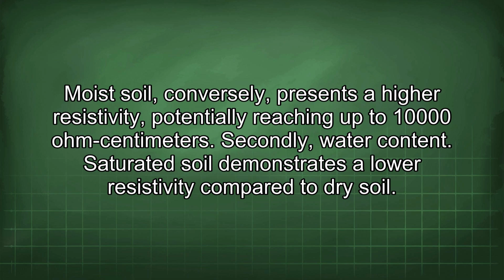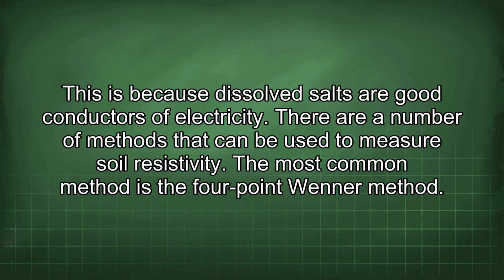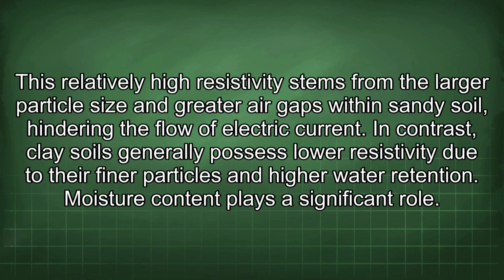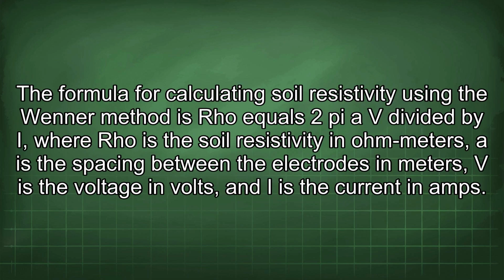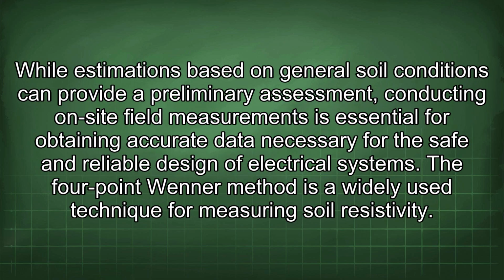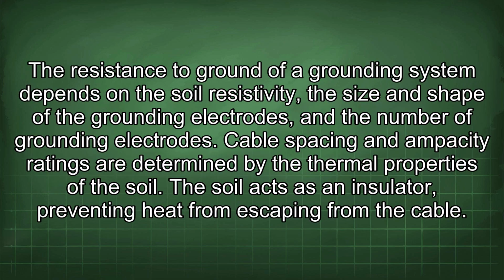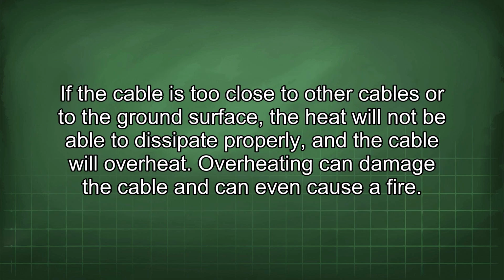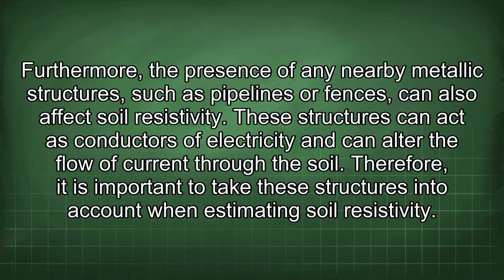Soil Resistivity Estimation for Duct Bank in Damp Soil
Learn to estimate soil resistivity for duct banks, considering soil type, water content, and compaction. This video focuses on estimating resistivity for conduits infiltrated with water in compacted soil. We recommend field measurements for accurate values.